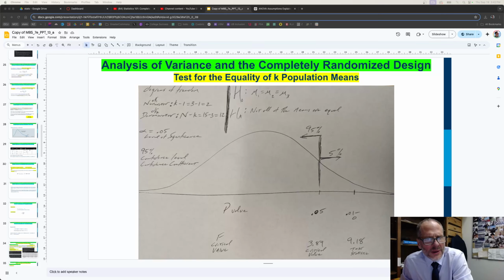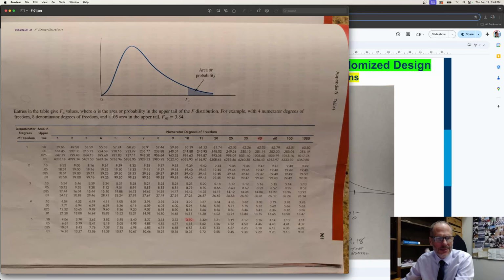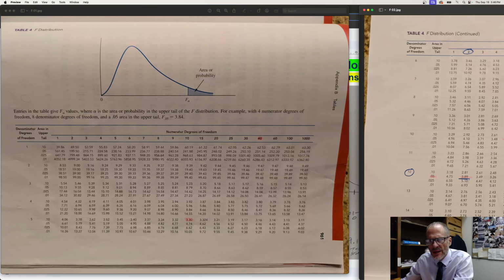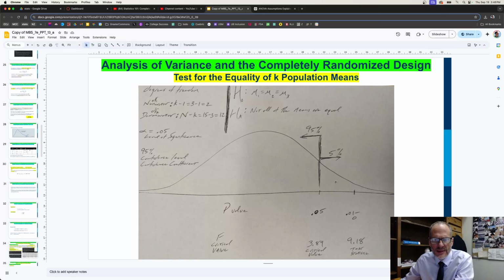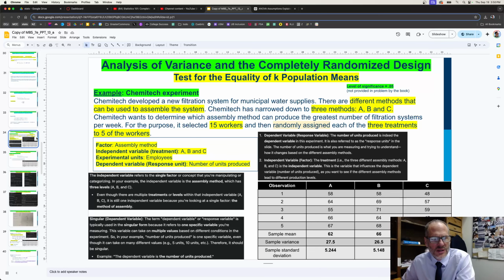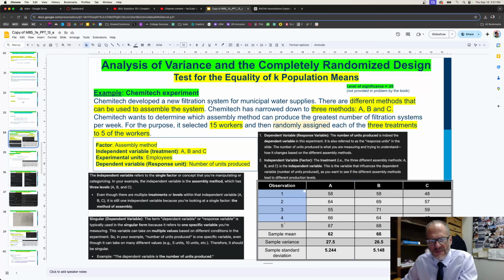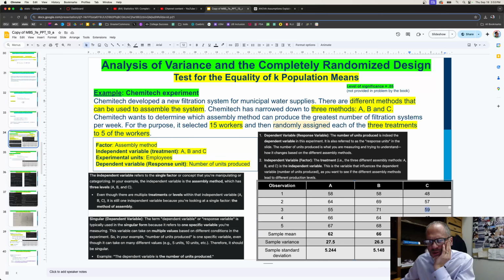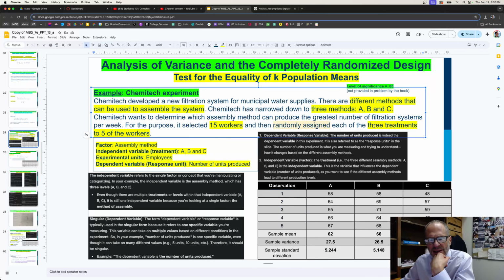Introduction to the Chemitech Experiment: Testing for Equality of k Population Means with ANOVA 13C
In this video, we introduce the Chemitech Experiment, a case study used to demonstrate how Analysis of Variance (ANOVA) is applied to test the equality of k population means. You'll learn how to set up and interpret ANOVA to determine if there are statistically significant differences between multiple groups or treatments.

We’ll guide you through the key steps of the Chemitech experiment, explaining how ANOVA partitions the total variance into components (between groups and within groups), and how the F-test is used to compare variances. This video is ideal for students who want to understand how ANOVA helps analyze real-world data and test hypotheses involving more than two population means.

Join us to see ANOVA in action and learn how to test for the equality of population means using the Chemitech experiment as a practical example!